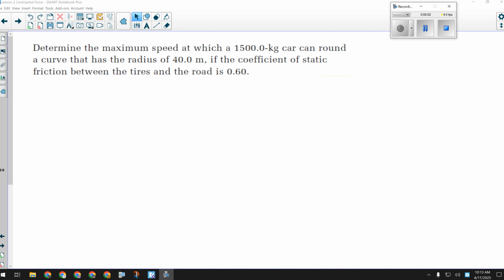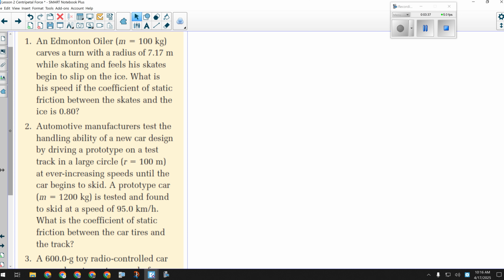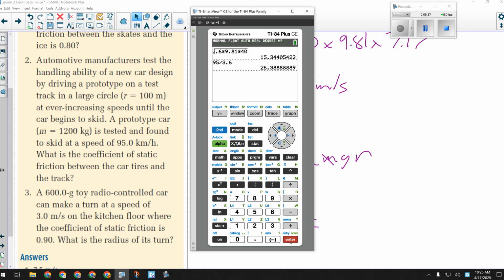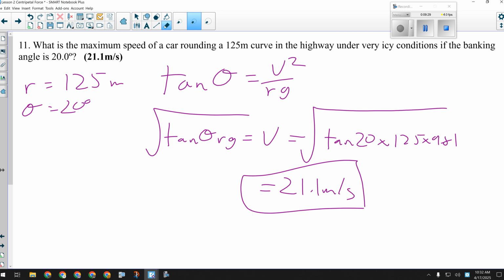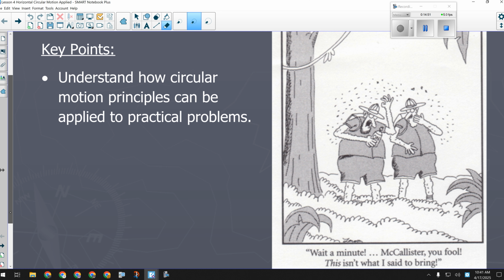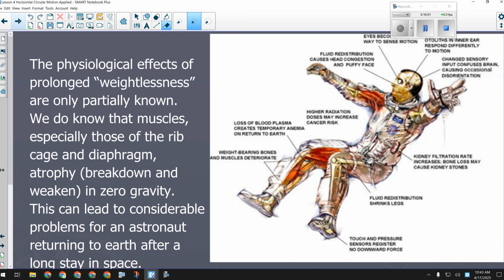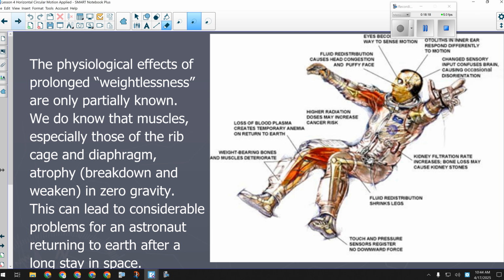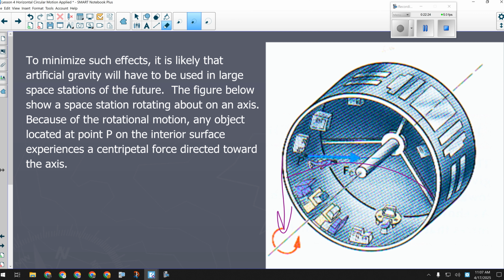Physics 20 Unit 2 Circular Motion Lesson 2 Centripetal Force Part 2